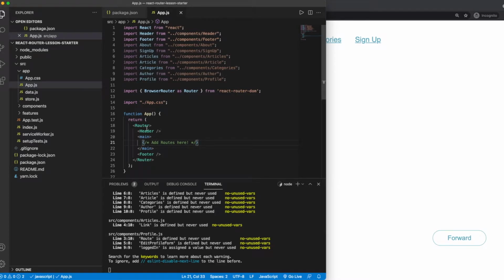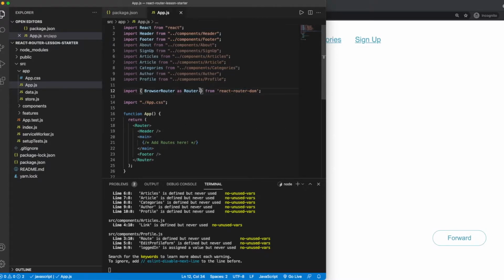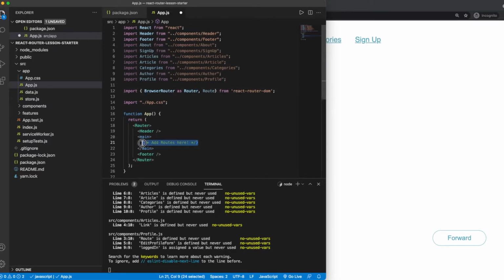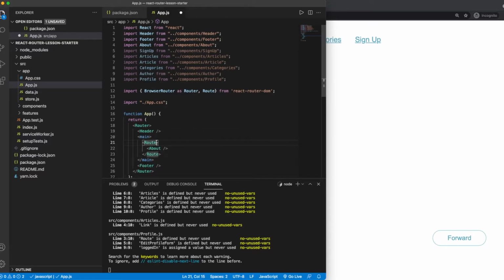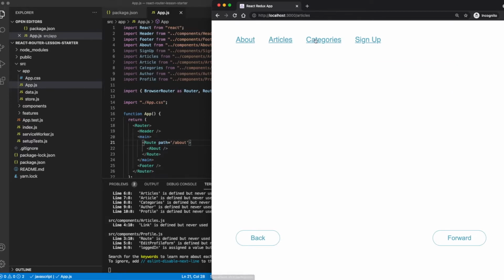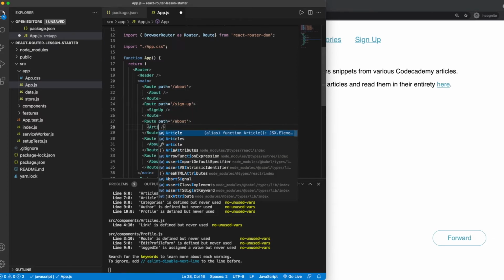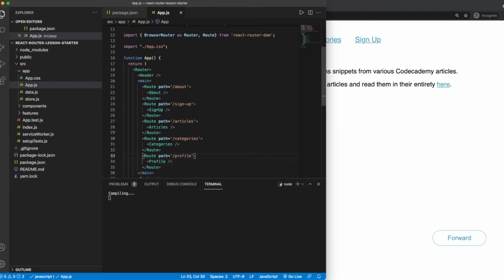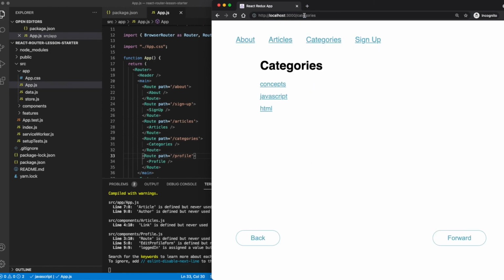Learn React Router Exercise 4